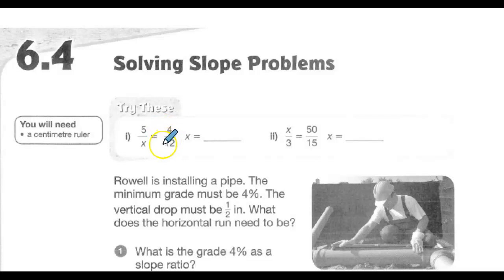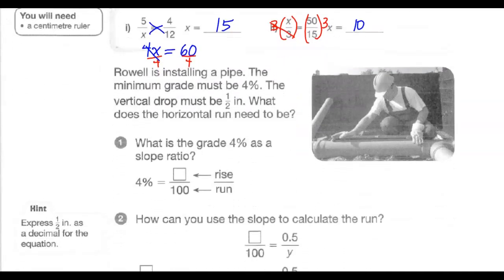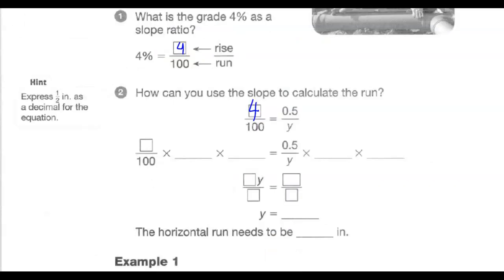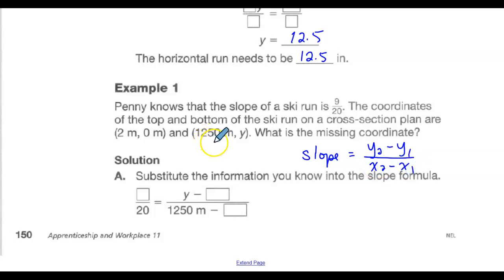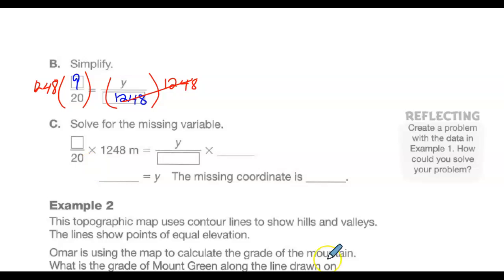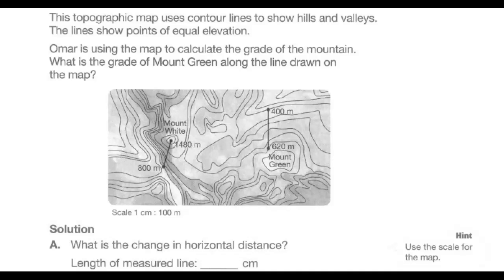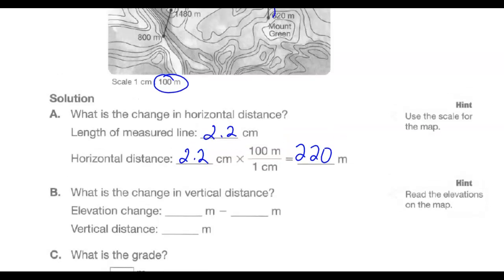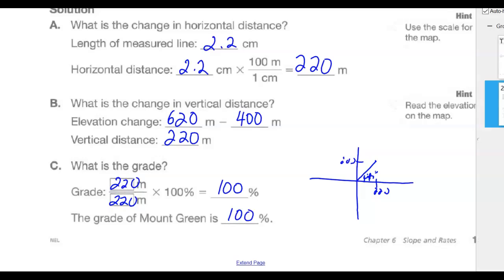AP&W Ch. 6.4 Solving Slope Problems